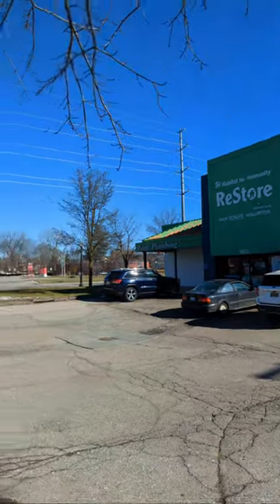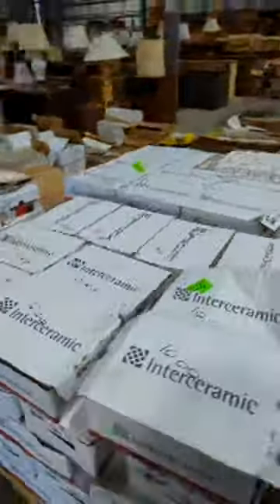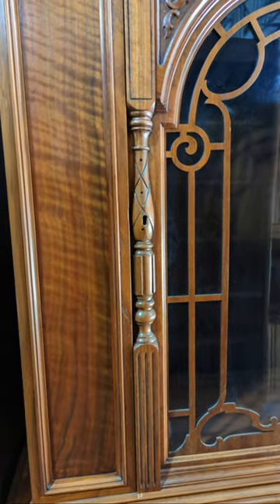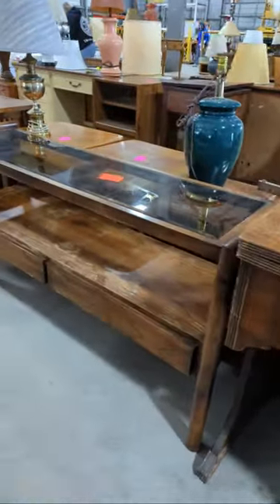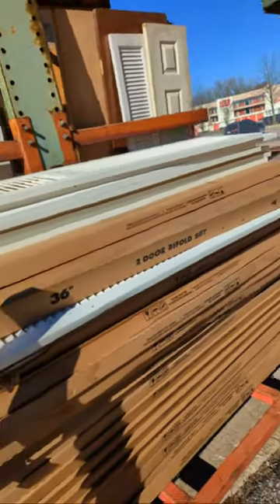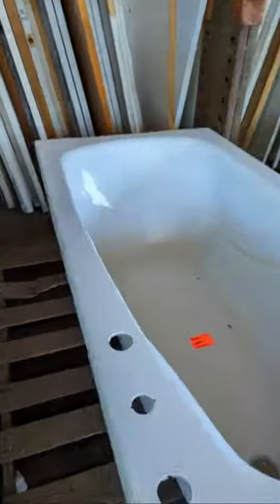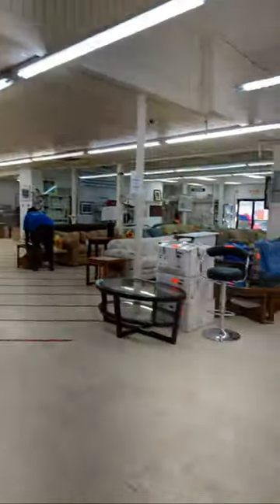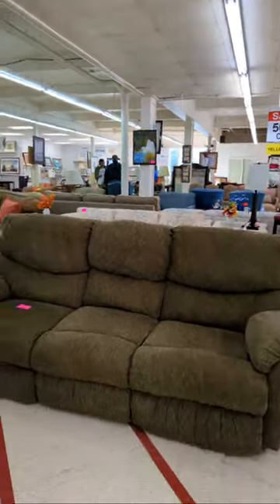L I V E Tour February 4th at ReStore Farmington Hills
Join us on February 4th for a live tour of our ReStore in Farmington Hills! Shop for amazing deals on used furniture, browse our large tile inventory, and check out our selection of building materials and lighting. Don't miss this opportunity to find unique and affordable items for your home! @habitatoaklandrestores